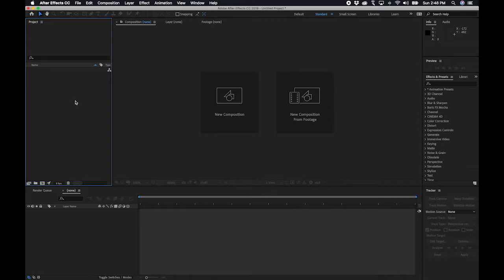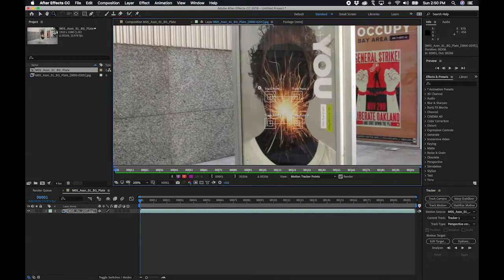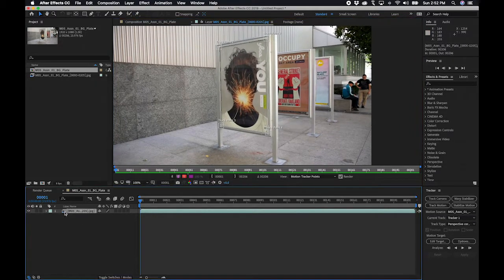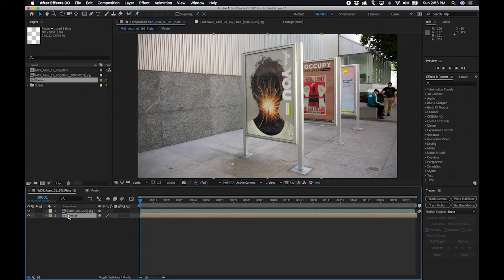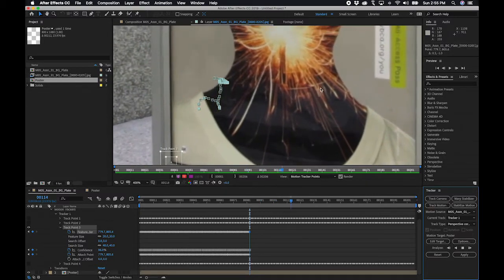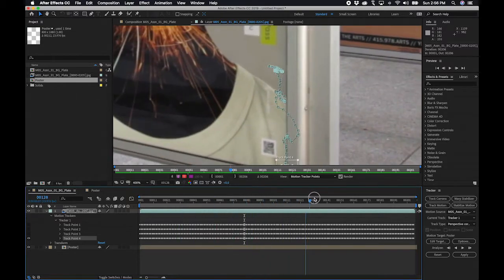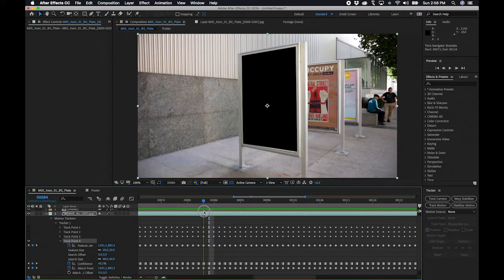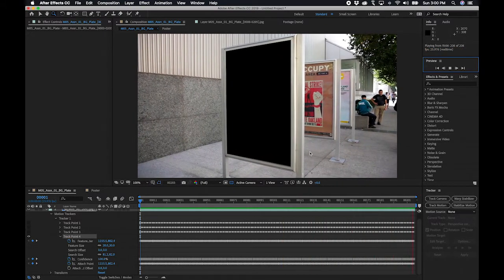Poster Track 2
Books:

The Art and Science of Digital Compositing: Techniques for Visual Effects, Animation and Motion Graphics

Color and Light: A Guide for the Realist Painter

Interaction of Color: 50th Anniversary Edition

Light for Visual Artists: Understanding & Using Light in Art & Design

Color Problems: A Practical Manual for the Lay Student of Color

Industrial Light & Magic the Art of Special Effects

Industrial Light & Magic: Into the Digital Realm

Industrial Light & Magic by Glintenkamp, Pamela (2011) Hardcover

The VES Handbook of Visual Effects: Industry Standard VFX Practices and Procedures